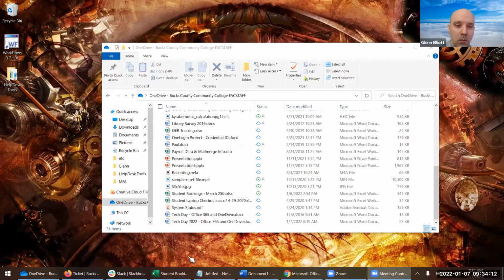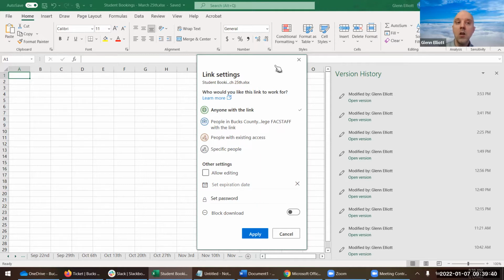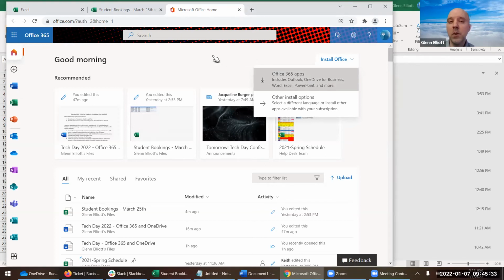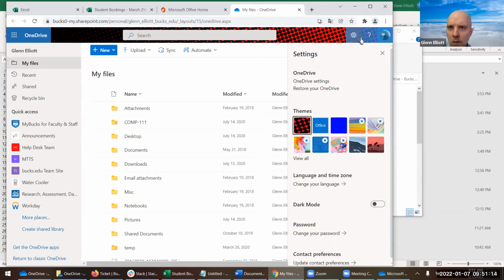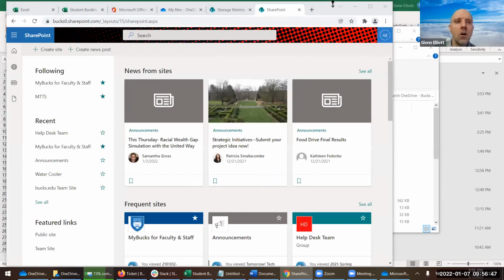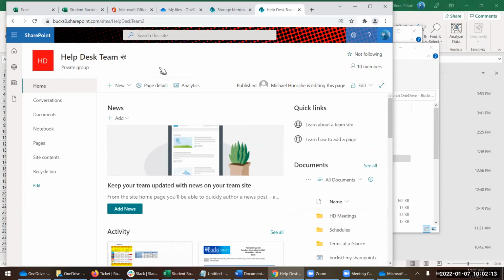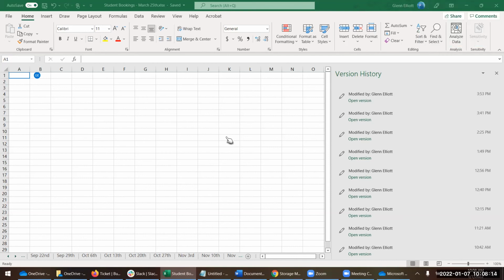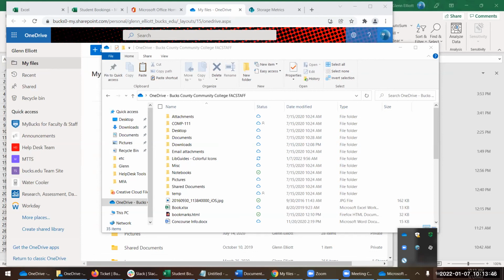Bucks County Community College’s Tech Day 2022 - One Drive and 365